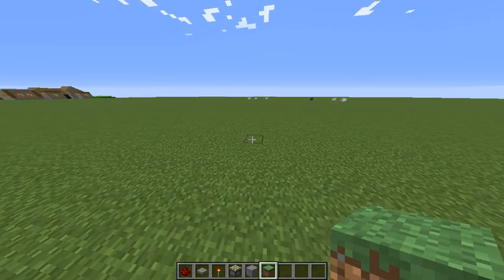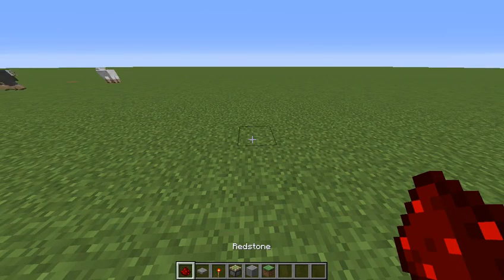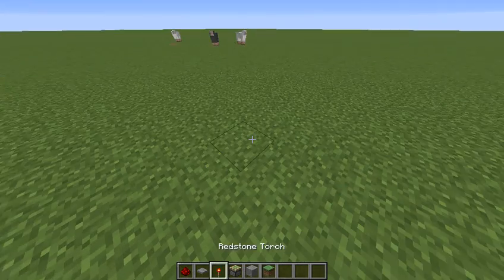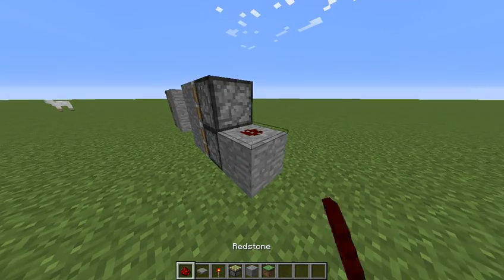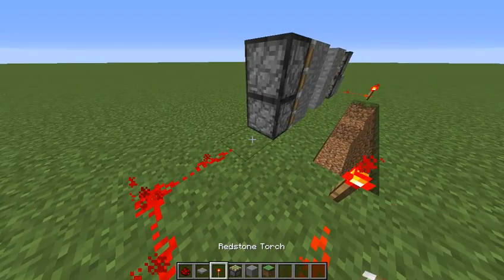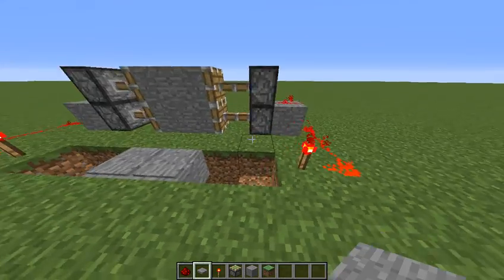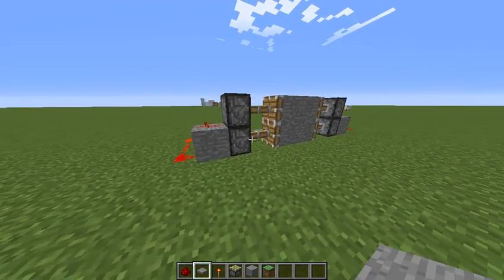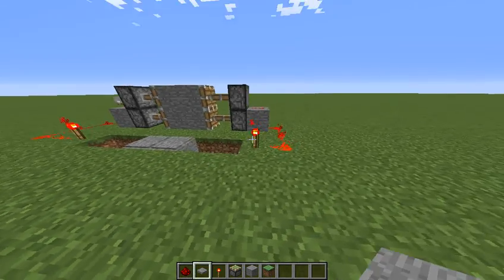1 minute redstone Ep.1!!!!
Hey, guys! After over a month of making many different new or modified designs for redstone contraptions, I have decided to try and do something else for a little change.

I was watching some old Mumbo Jumbo YouTube videos, and I discovered that he once had a series a few years ago called "60second Minecraft". He later ended the series, but I believed that it was a great idea, so I am deciding to try continuing it myself! On this Episode 1, I am building a 2x2 piston door, which I completed in about 50 seconds.

I hope that you enjoy this series! I may make a few modifications such as trying to do some small 1-minute builds including small cottages/houses or huts.